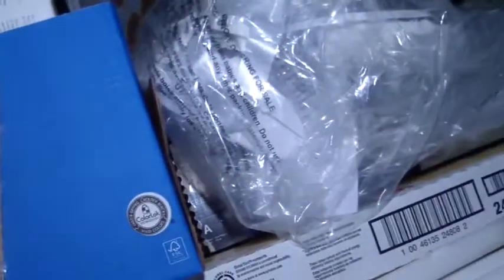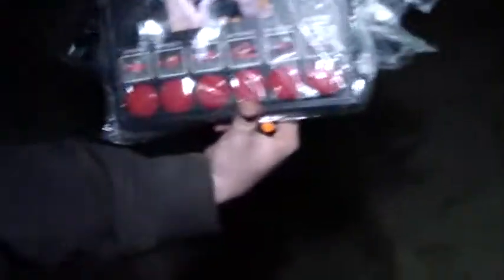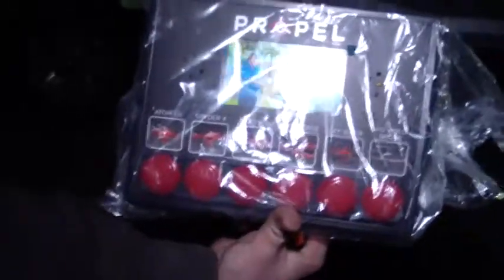DUMPSTER DIVING OFFICE MAX HUGE HAUL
DUMPSTER DIVING OFFICE MAX HUGE HAUL so many items ran out of room needed a bigger SUV.